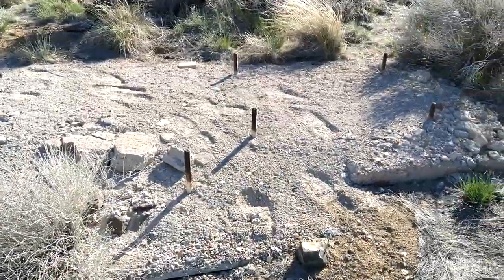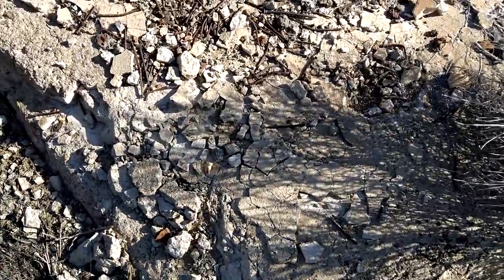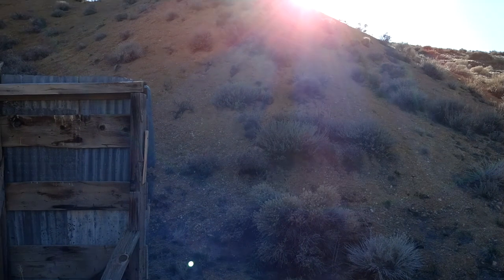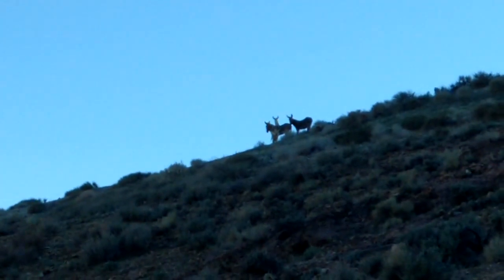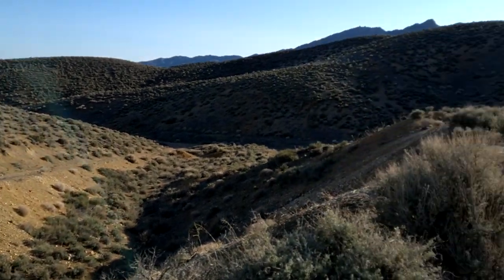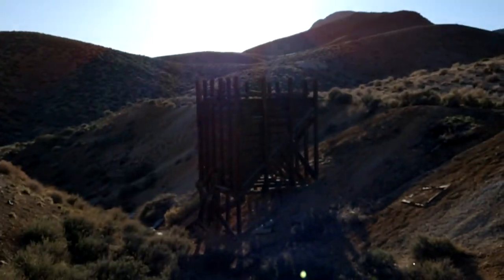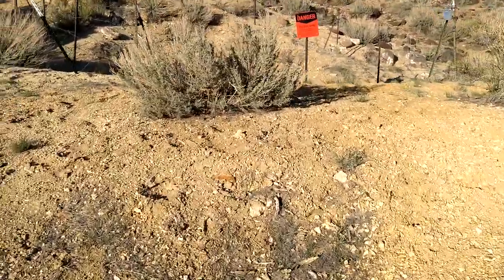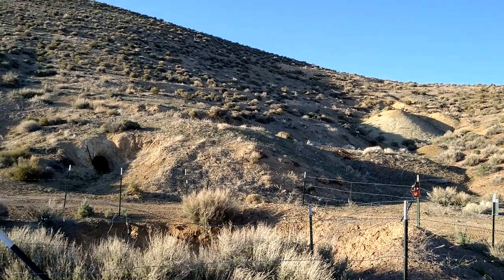Out exploring the Northern Nevada high desert part 2